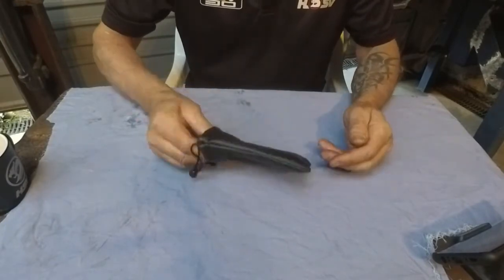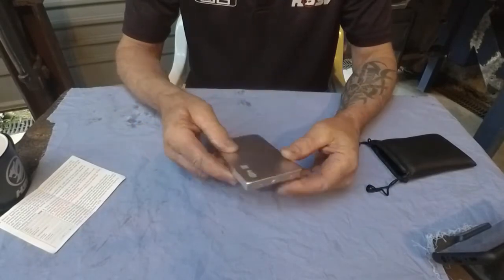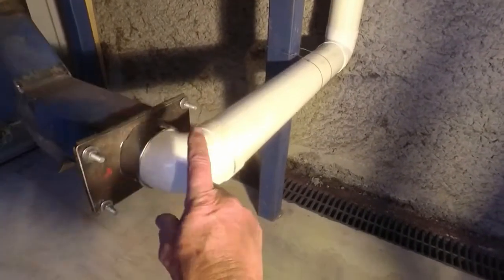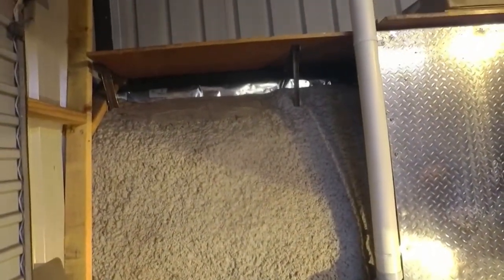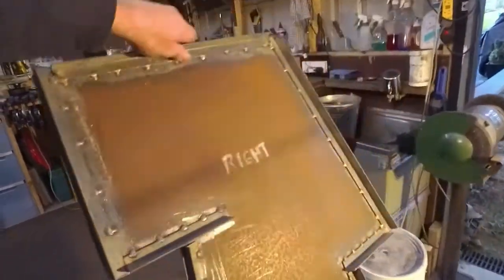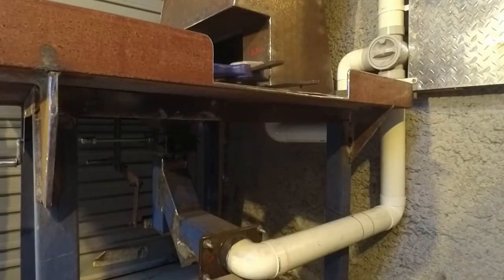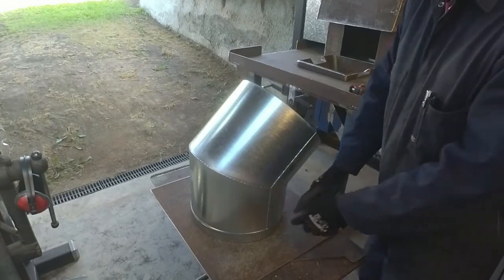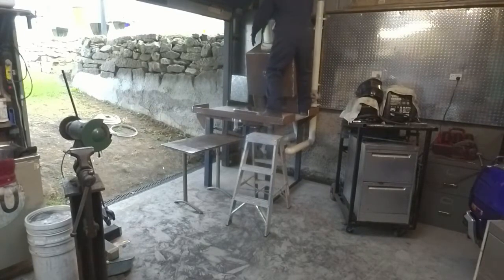Coal Forge Part 5 The Hood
The first is a product review of an external storage device I purchased.

The second part is the video showing the design of my air intake system and fabrication and installation of the forge hood.

I did ask my subscribers if they wanted me to shorten the videos as I know a lot of people these days have a very short attentions span lol, but I didn't get anyone saying they should be made shorter, in fact some said they liked the long video format. So Im hoping this will not put too many of you to sleep as it is a long one.

Cheers Andy